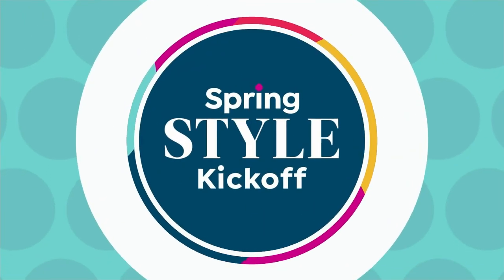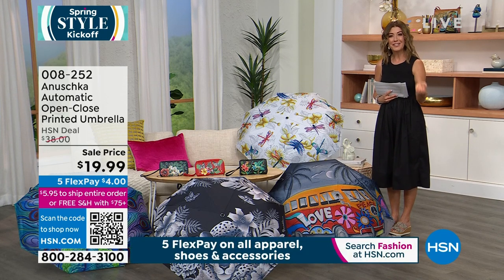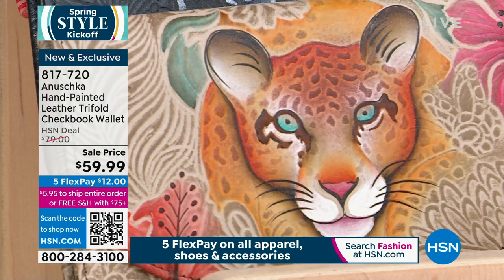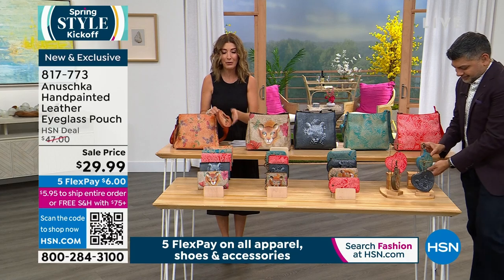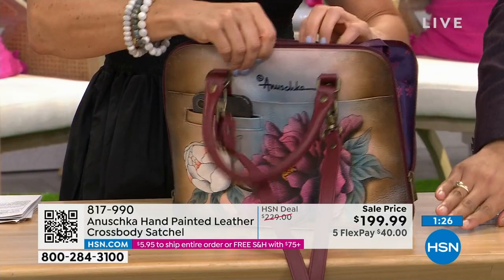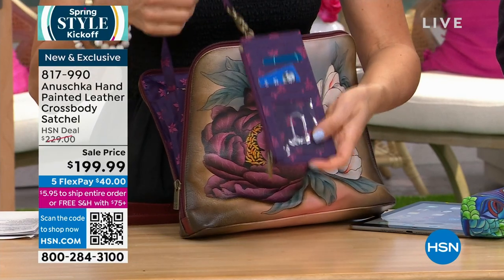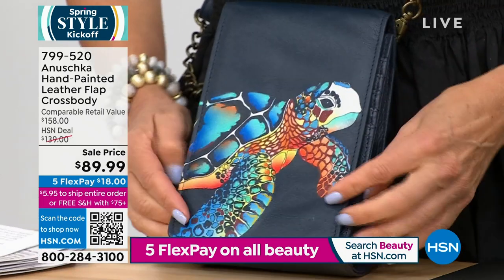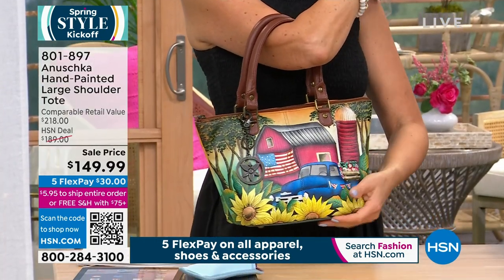HSN | Anuschka Handbags - All On Sale 03.09.2023 - 01 AM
Save on unique, hand-painted handbags and accessories, each with an artful story.